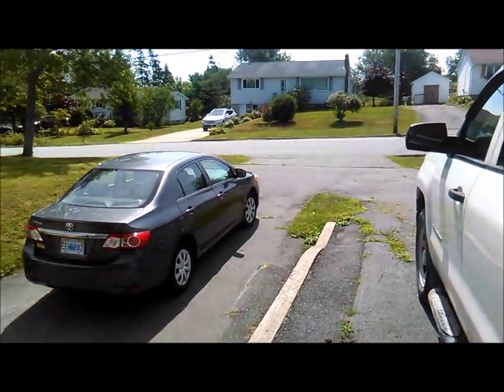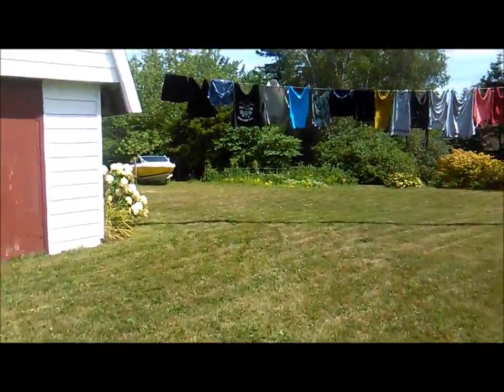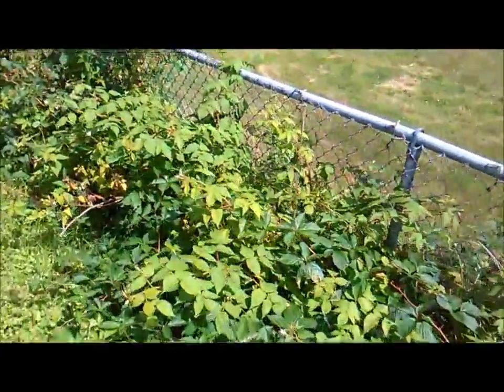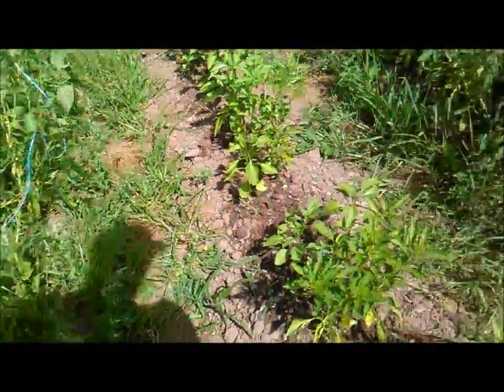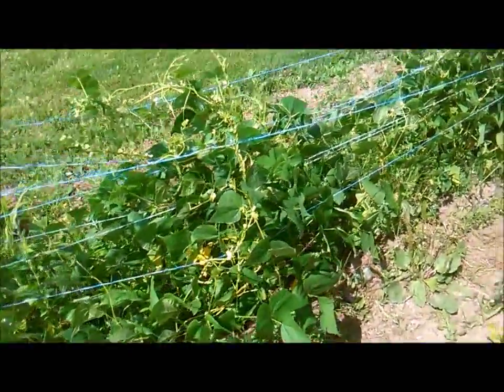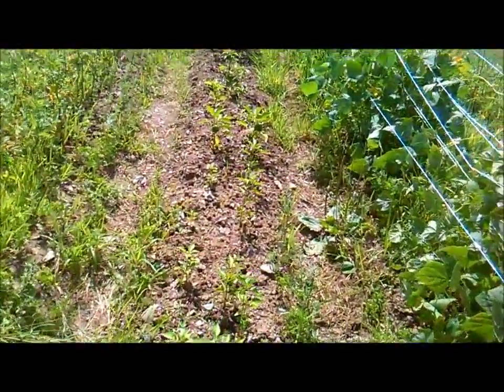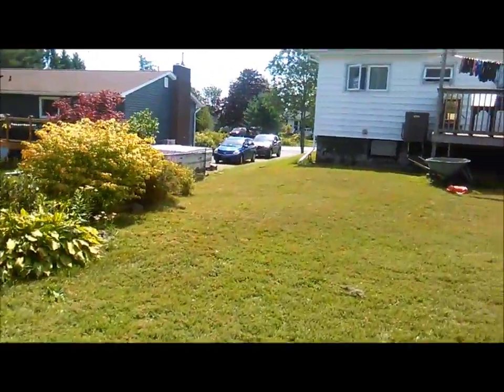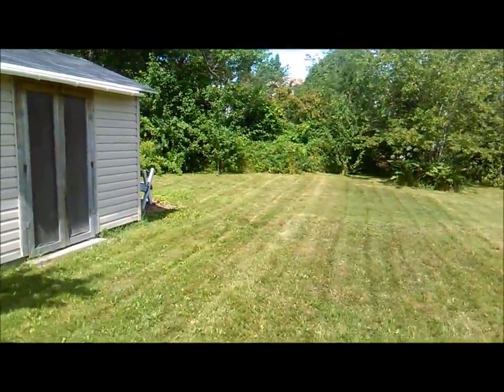City Deer. Wasps. Garden problems!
The deer attack my garden again in the city. The wasps look like a black and white bees. I will destroy the nest some evening.